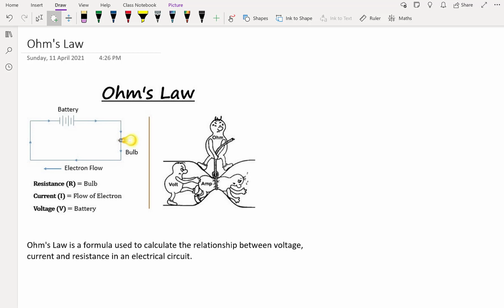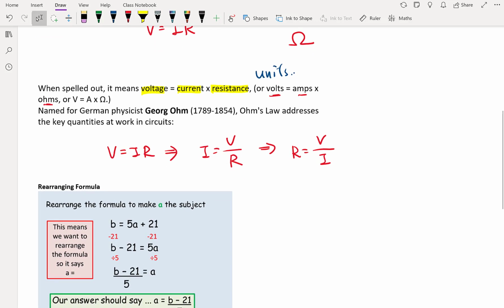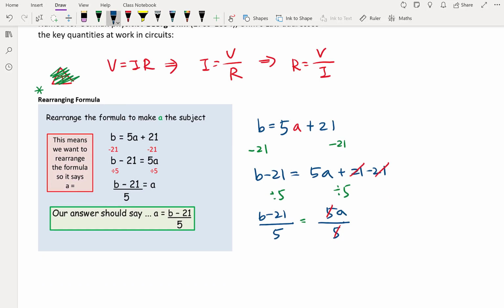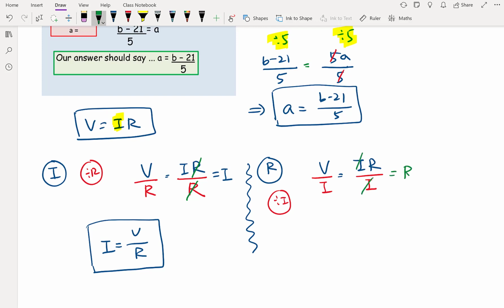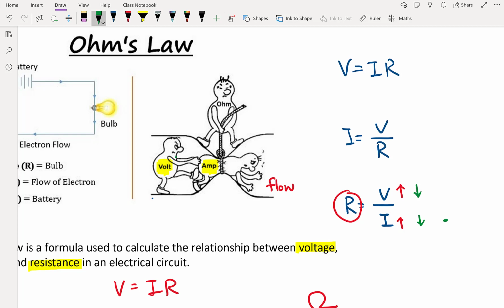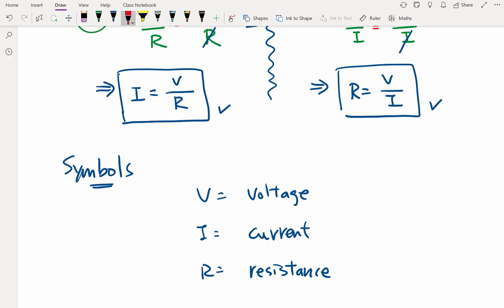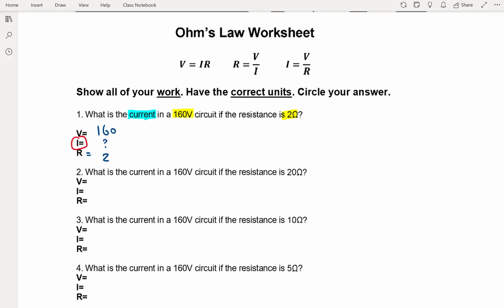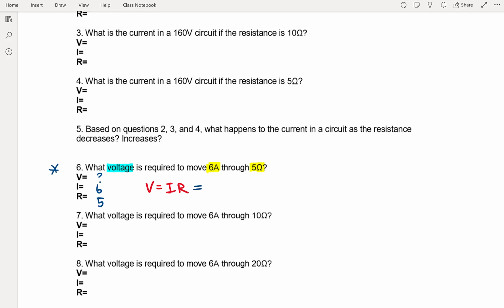Ohm's Law - tutorial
Basic introduction of Ohm's Law and the rearranging formulae.